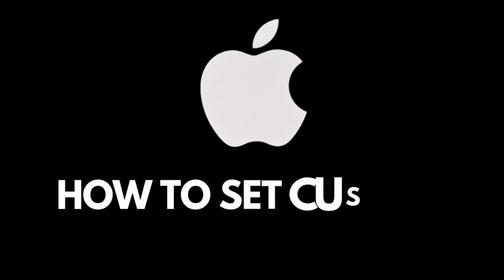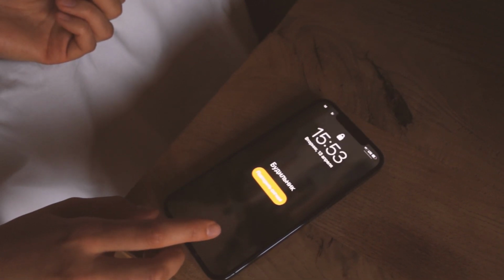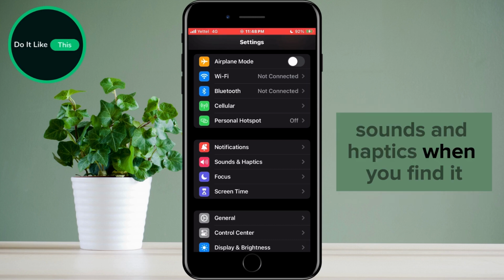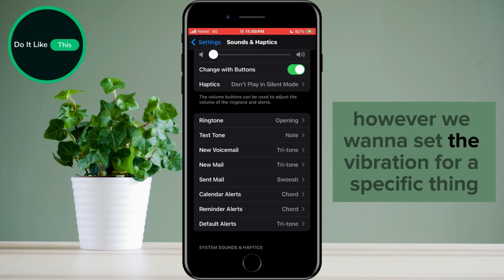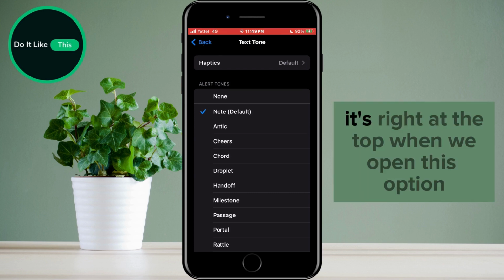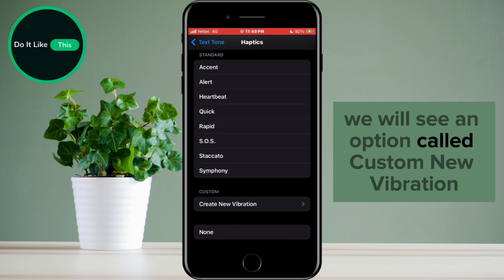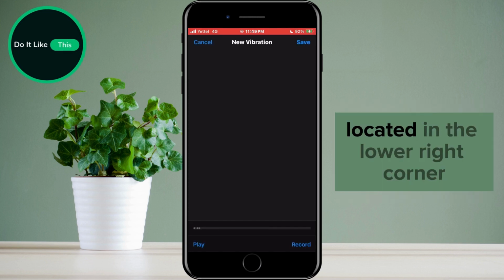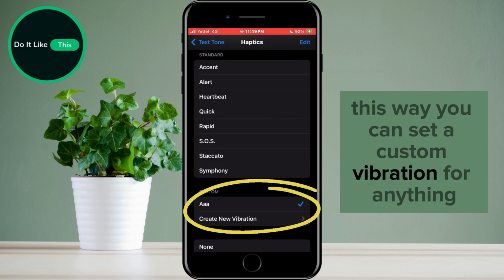How To Set Custom Vibration On iPhone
Want to personalize your iPhone alerts? Learn how to set custom vibrations for calls, texts, and notifications with this easy step-by-step guide! In this video, we'll walk you through the simple process of creating and assigning unique vibration patterns, so you can easily recognize who's trying to reach you without even looking at your phone. Perfect for adding a personal touch to your device!